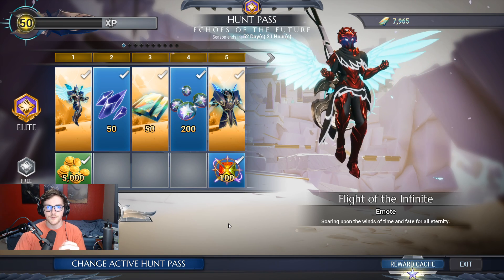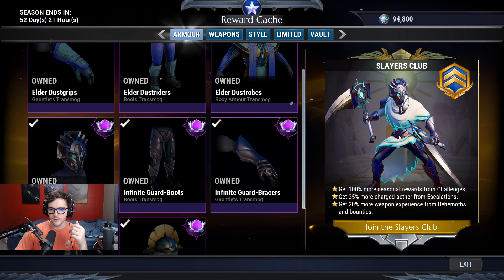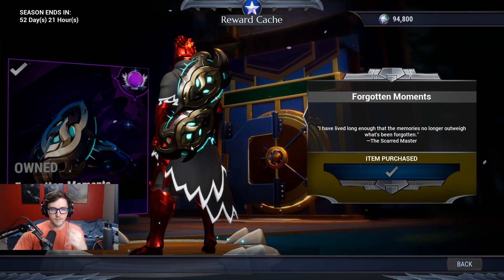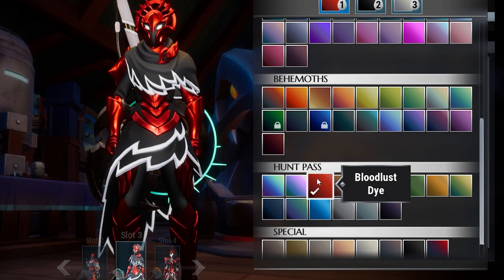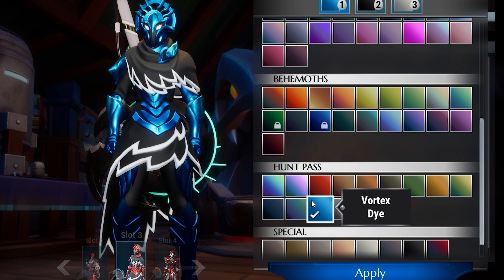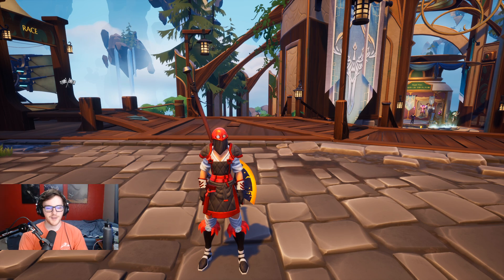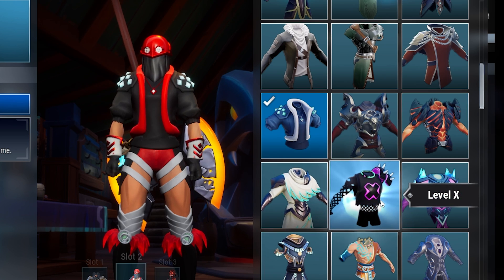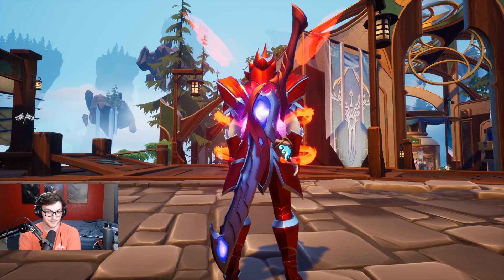Dauntless Radiant Season Cosmetics pt2, Hunt Pass, Rewards Cache & Store Cosmetics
►New dauntless cosmetics poggers, Echoes of the future poggers